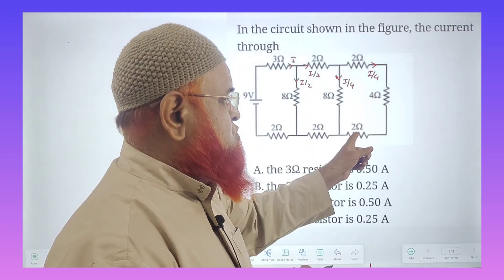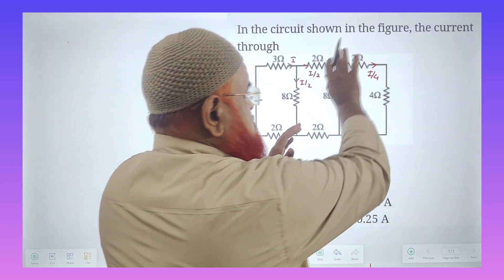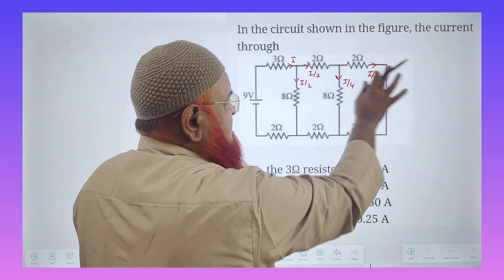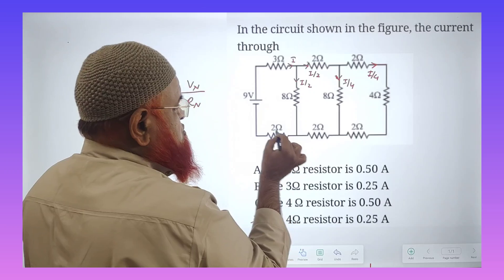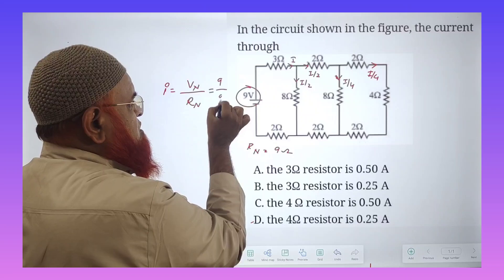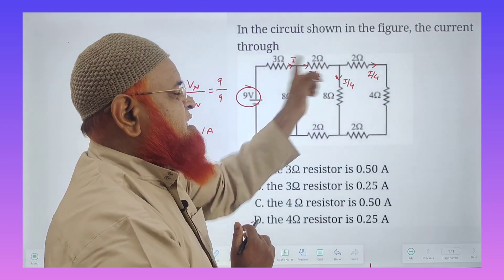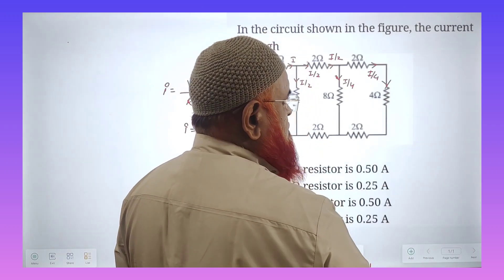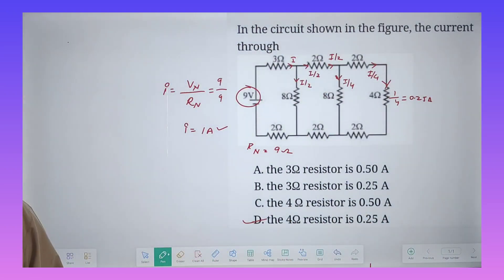Current electricity short tricks for Neet 2024 ( English medium)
In this video we have discussed about physics |tricks for Neet 2024 and neet strategies class 12 short tricks|
My videos are included with
1) Physics strategy for jee mains 2024,
2) Relative motion tricks for neet,
3) Constrained motion neet,
4) Relative velocity,
5) Circular motion neet 2024,
6) Kinematics short tricks for neet,
7) Motion in one dimension tricks
8) Relative motion classy 11 neet,
9) Relative motion tricks